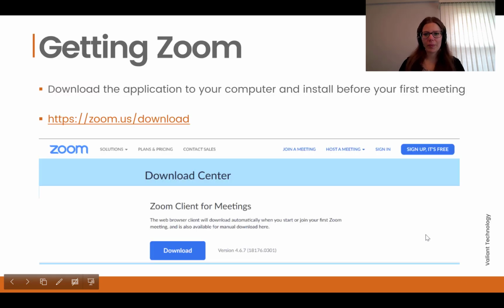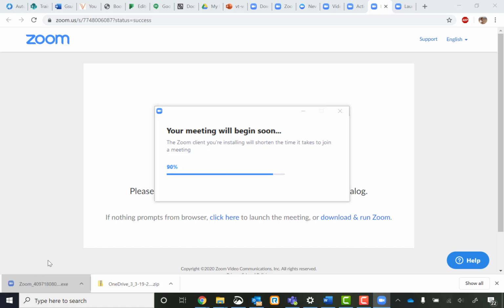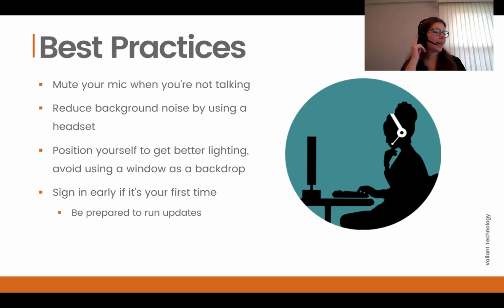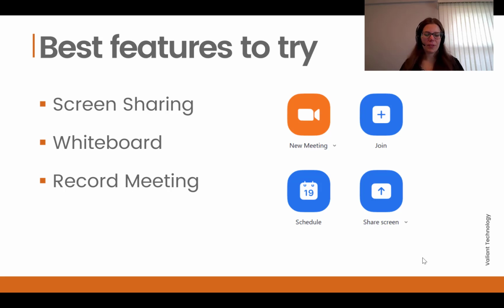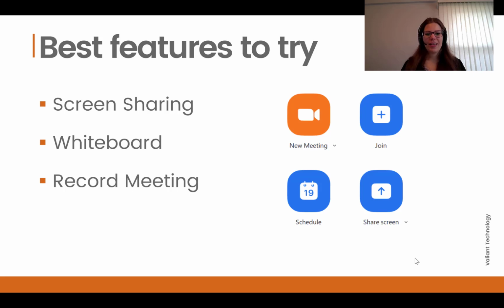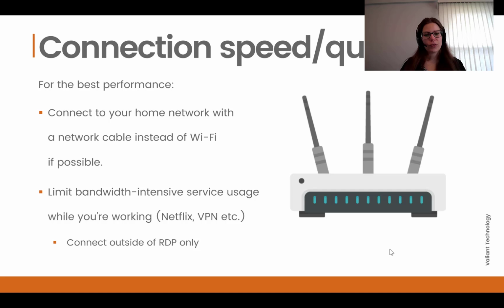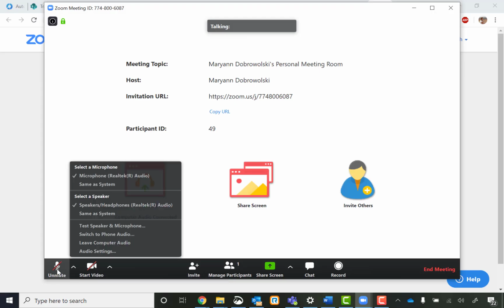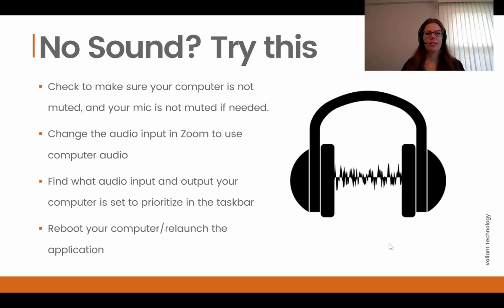Zoom Meeting Best Practices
So many people are using Zoom for their video conference calling and remote meeting needs. We've put together a Best Practices video to optimize the performance of you Zoom meeting.